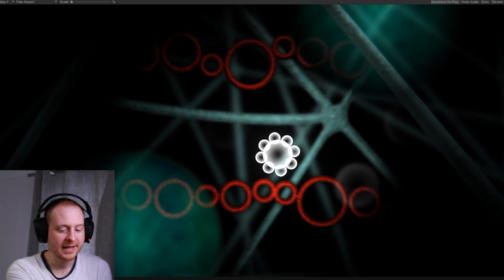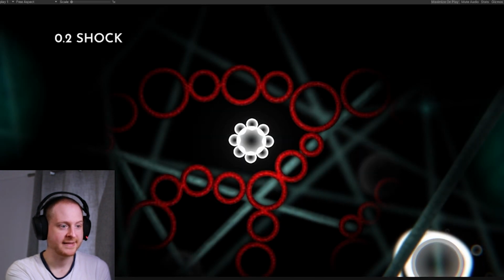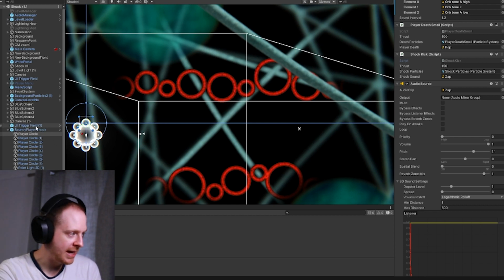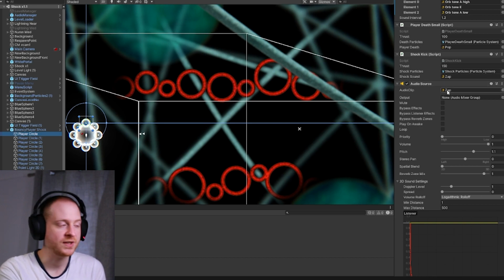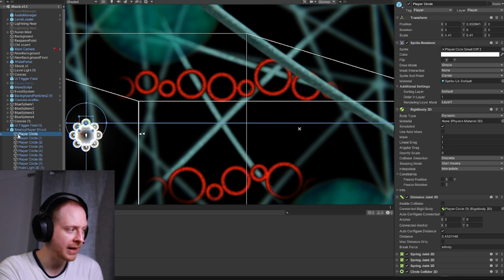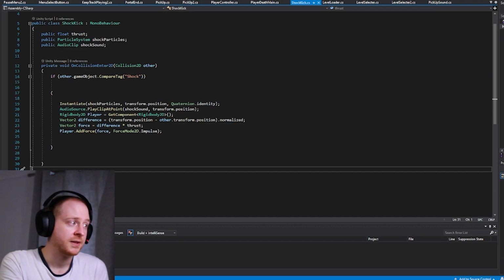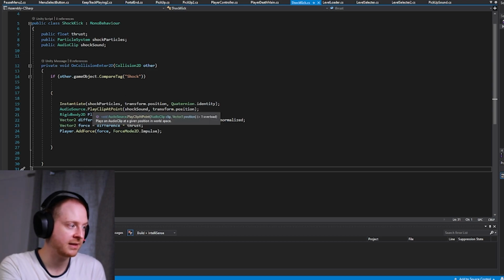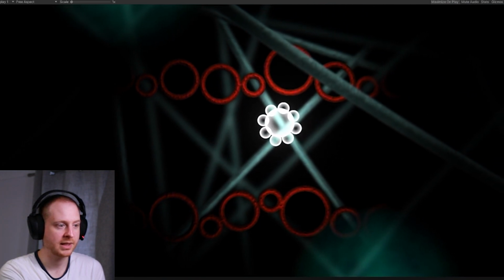Focus Find Dev Log: Shocking Addition - Patreon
In this video I go over my shocking addition to my indie game focus find. I show the shock effect, portal vortex and sound effects.